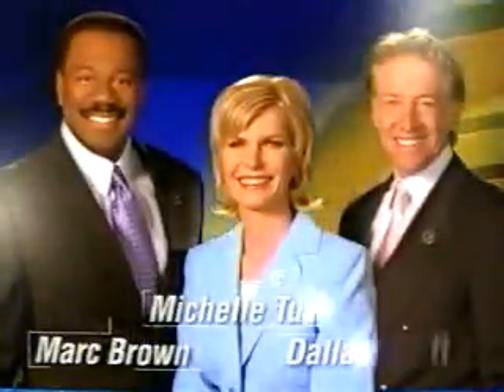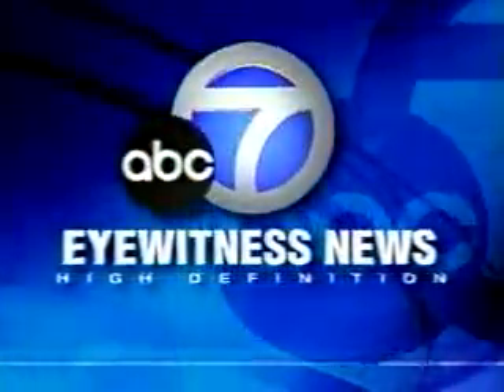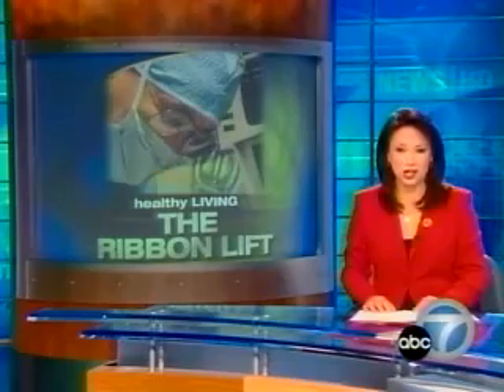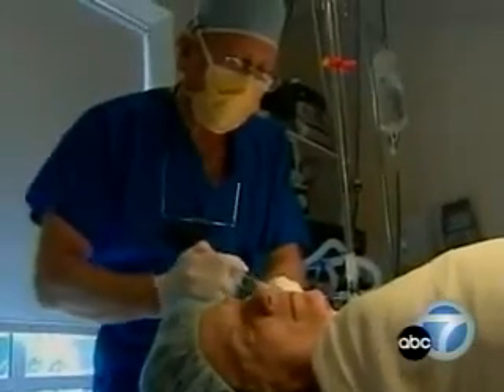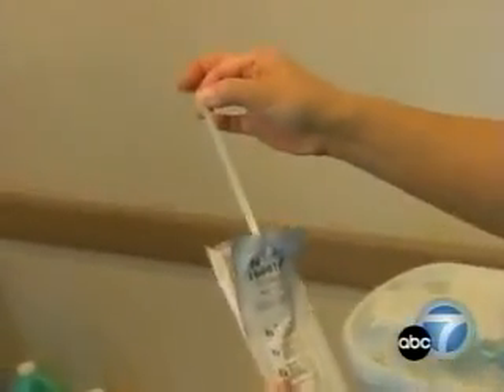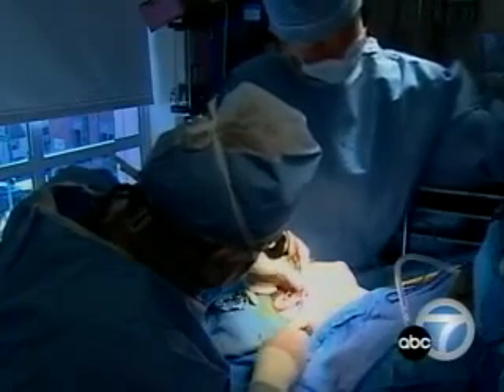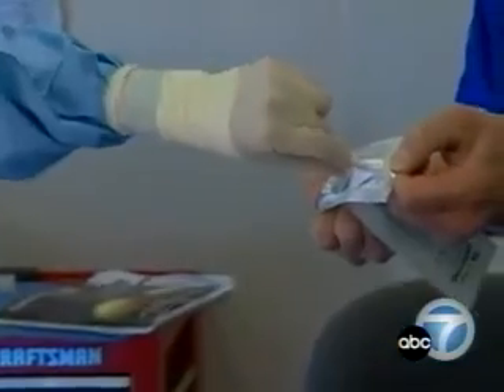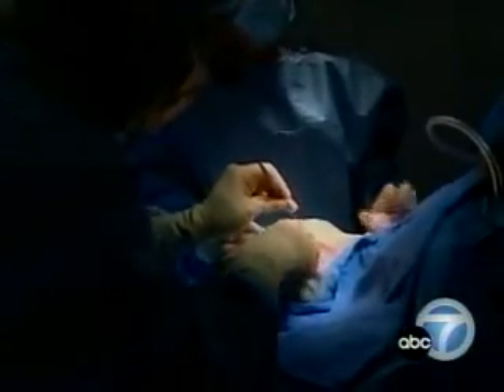The Endotine Ribbon Lift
A feature film clip on the Endotine Ribbon Lift by Gregory Keller.